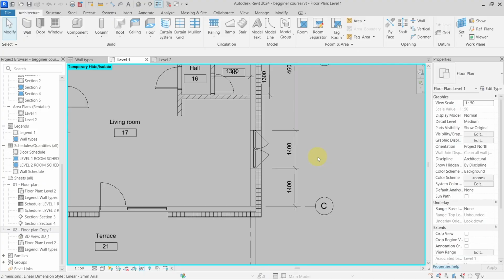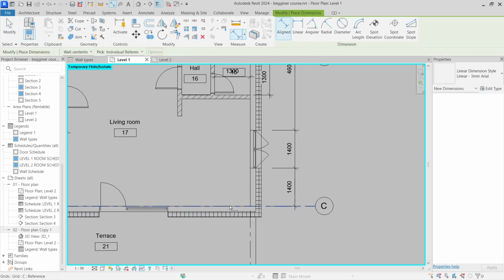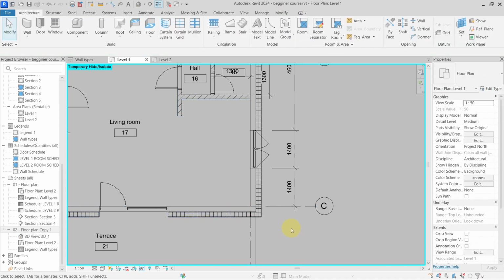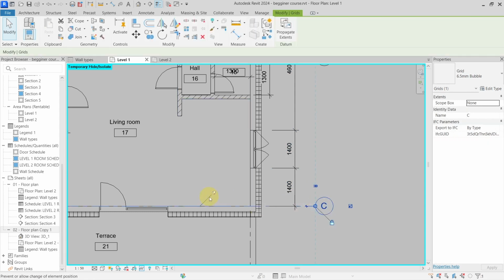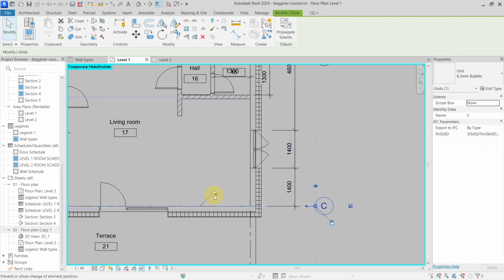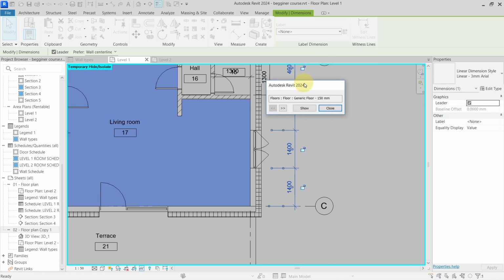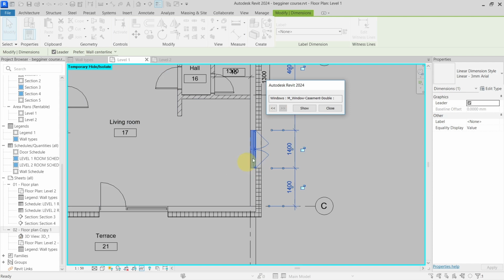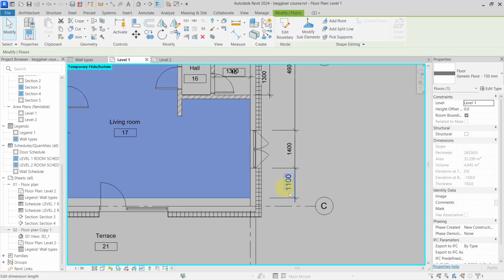Revit Tutorial - Dimensions trick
In this quick video i will show you one small, but usefull trick to find references of the dimension in the Revit project.